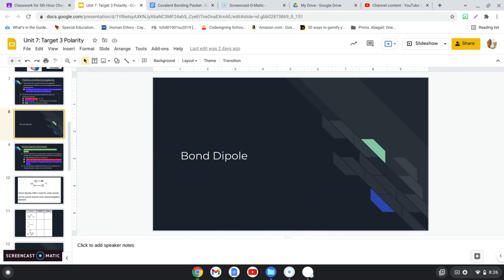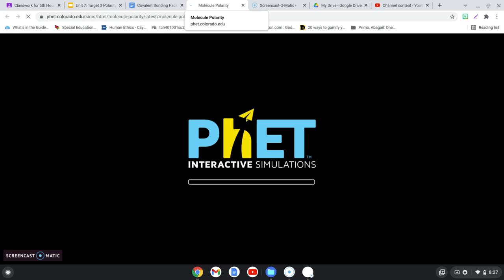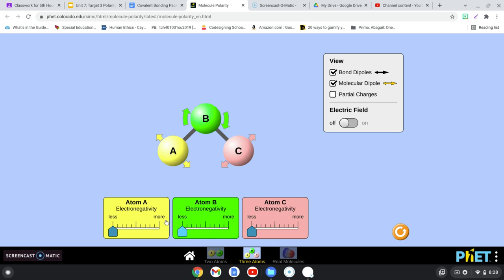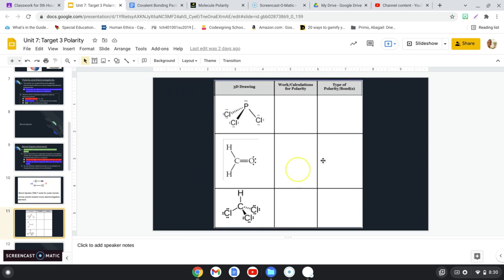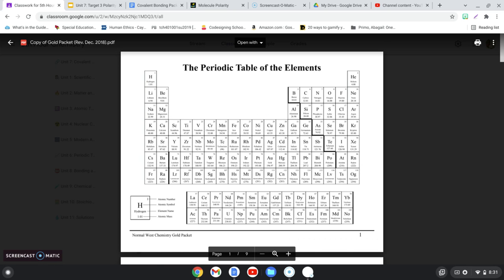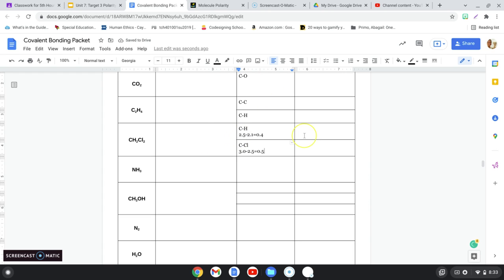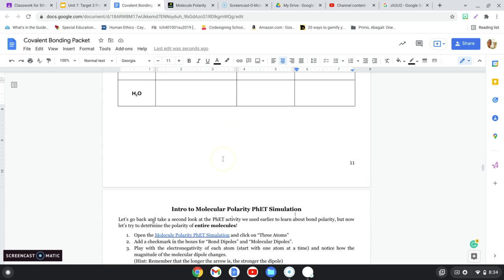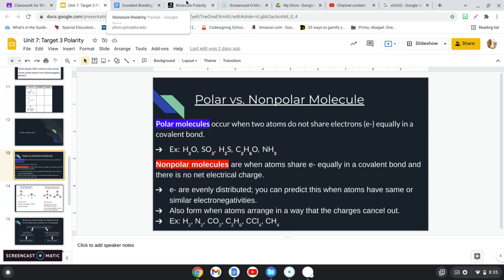Chemistry E-Learning Day 2/18/22